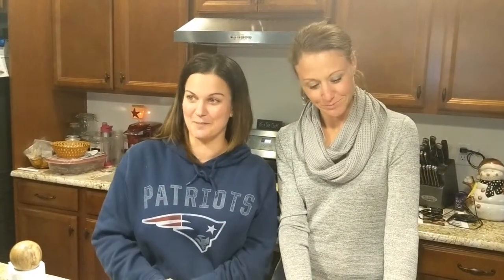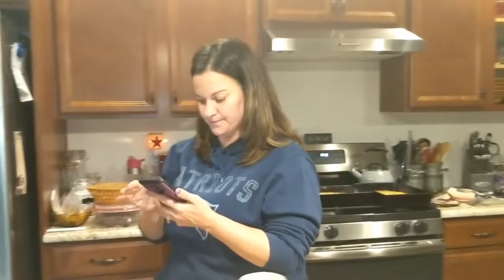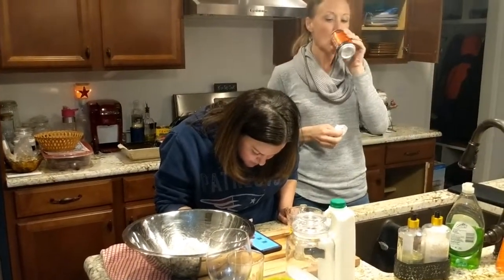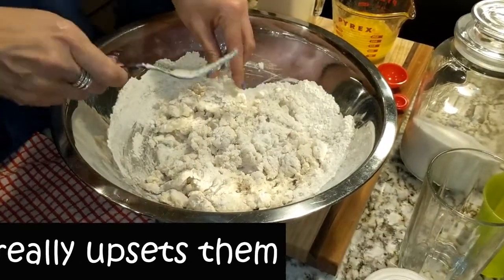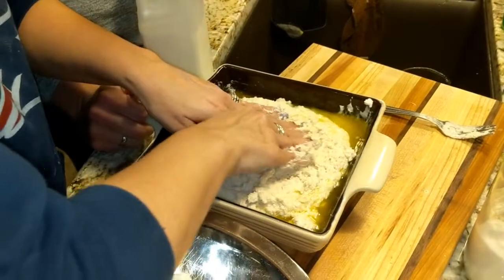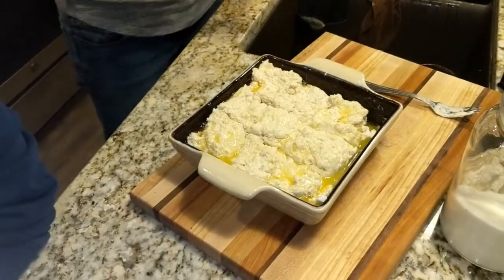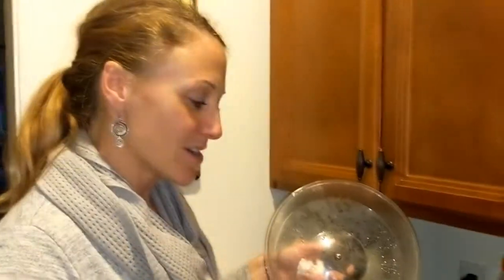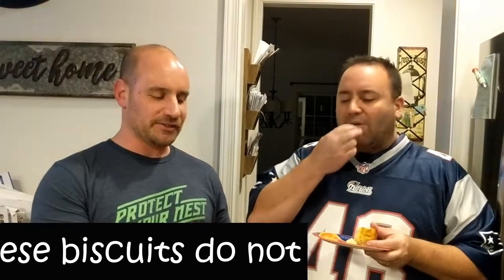Episode #2 - Biscuits?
The wives attempt to make biscuits. will it work?